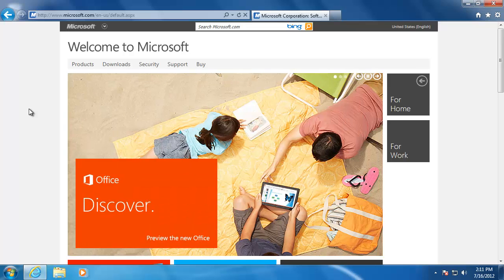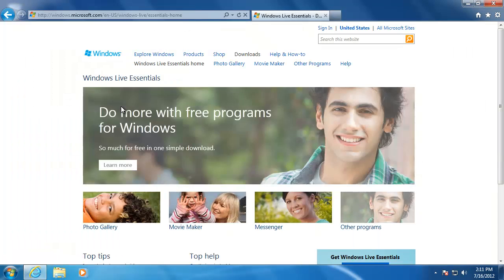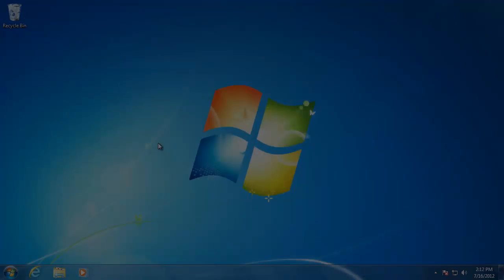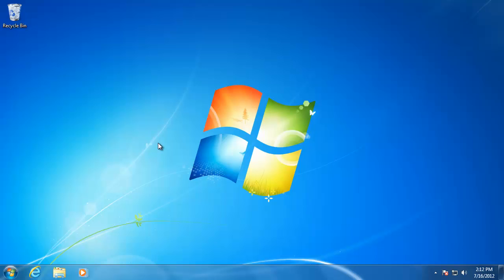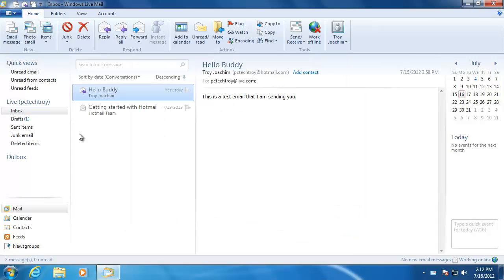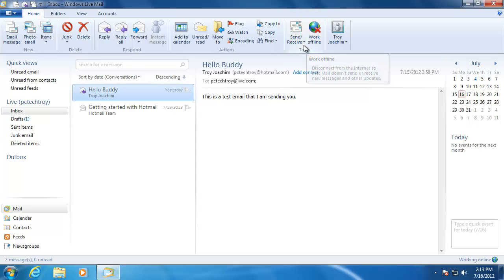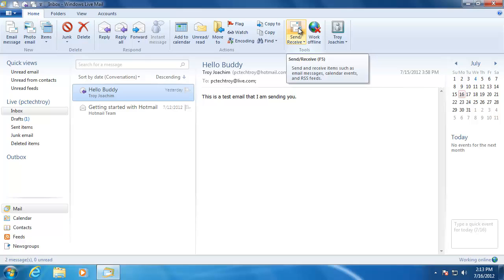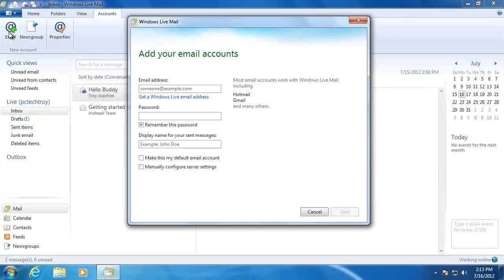Learn Windows 7 - Email Clients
Learn the basics of using email clients to send an receive emails on Windows 7.

Here are some of my recommended software picks:

PC-Doctor Toolbox